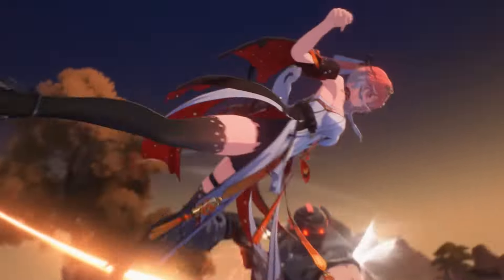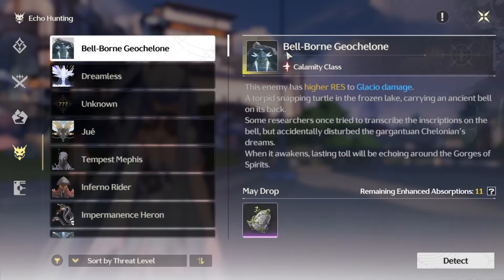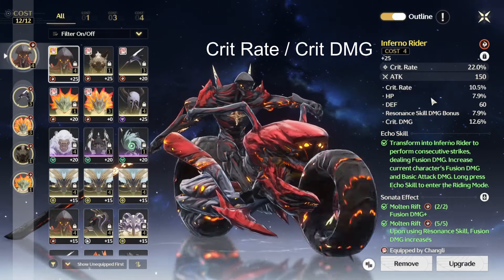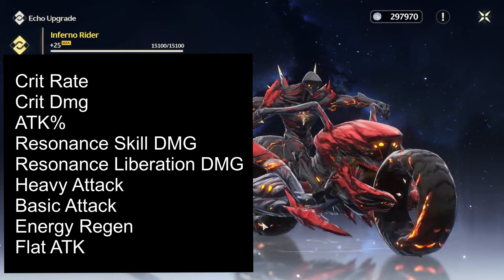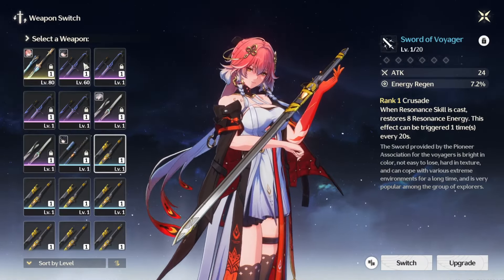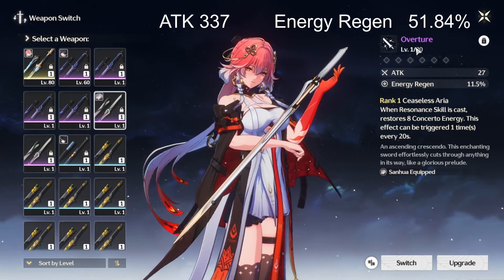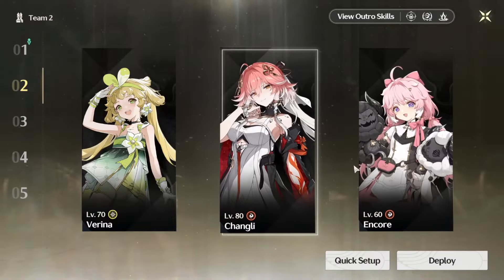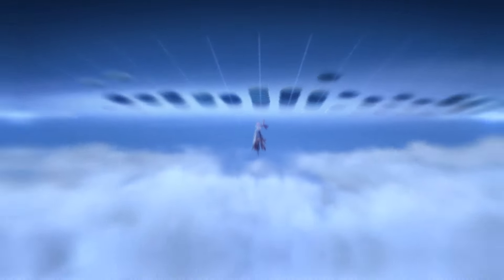Changli FULL Build Guide - CODES, Echoes, Weapons, Teams | Wuthering Waves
The Hottest Build for the Hottest Character in Wuthering Waves ~

- ping me with "@headchef" in the Wuthering Waves main chat of the Discord

00:00 - Intro
00:47 - Echo Sets
03:51 - Main Stats (echoes)
06:05 - Sub Stats (echoes)
06:34 - Weapons
11:09 - Teams
13:53 - Outro

Wuthering Waves is a gacha game produced by:
Kuro Games